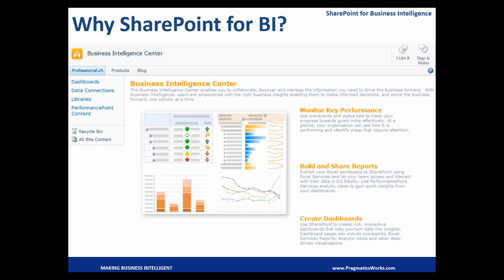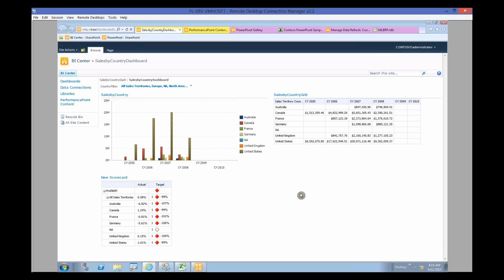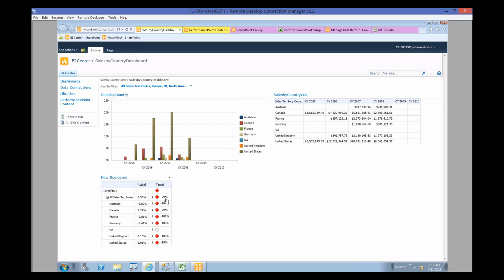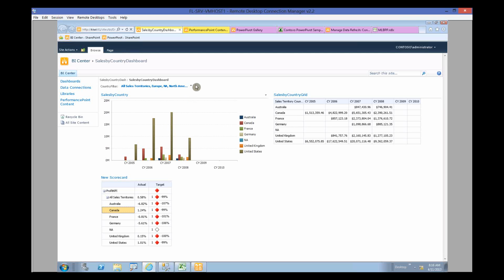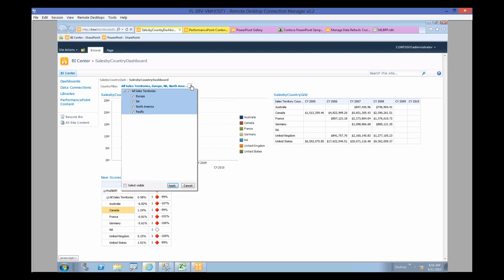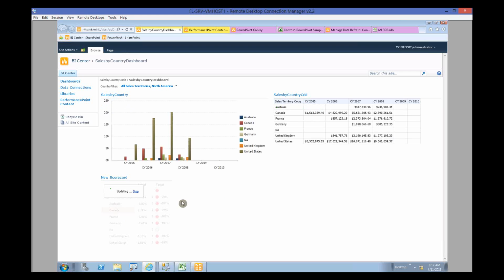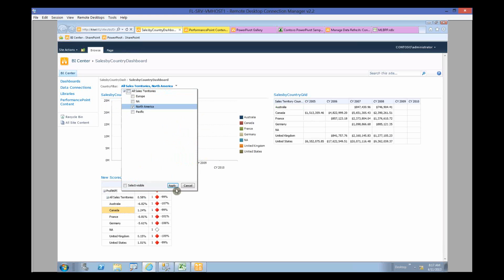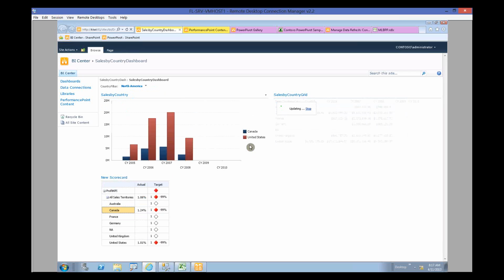SharePoint for Business Intelligence Back to Basics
SharePoint has a lot of useful features and can be quite overwhelming. Do I build a dashboard or combine web parts? Do I use normal SSRS or Power View? The list of options could go on. In this session Bradley will take you on a tour of all the major BI features and show you some of use cases for each. Topics will include PerformancePoint, SSRS, Excel Services, PowerPivot, Power View and Power Bars. Ok, that last one isn't really a SharePoint thing; I just making sure you were still paying attention. This will be a very demo heavy session showing development and use of each feature with very little time spent explaining the setup in Central Administration, but feel free to bring your questions about both admin (setup and configuration) and development!